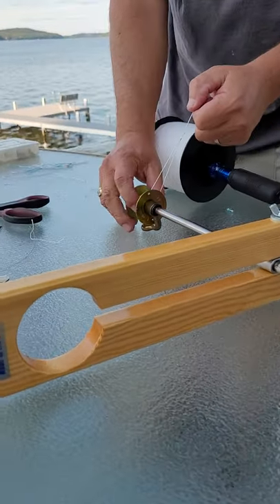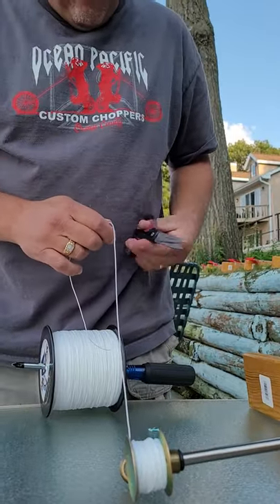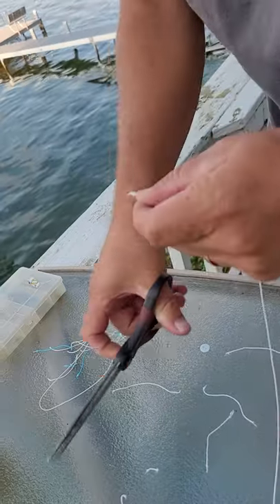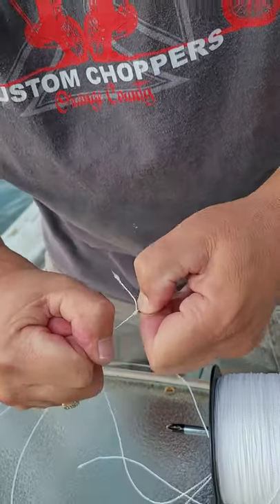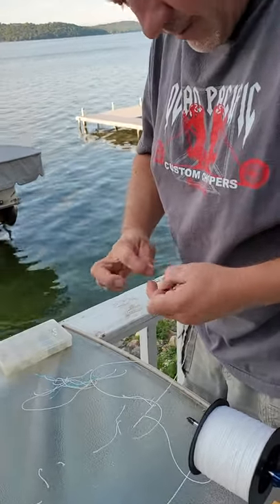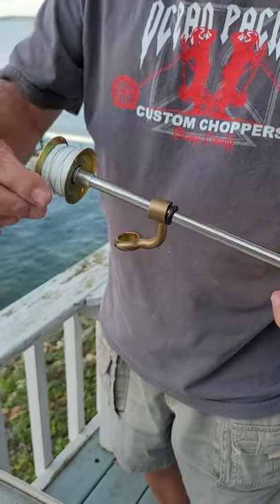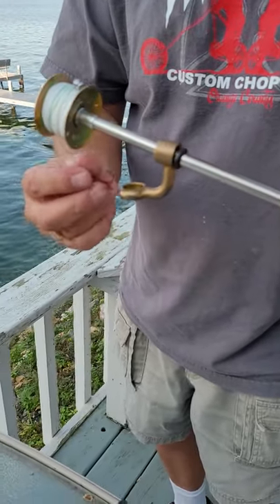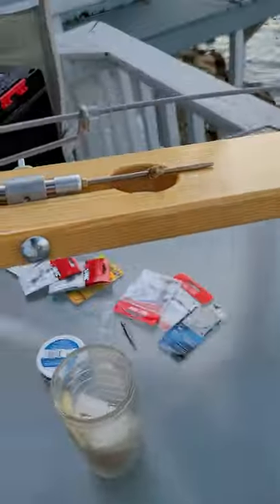How to Rig a Beaver Dam Tip up